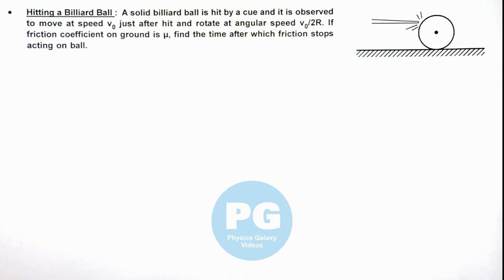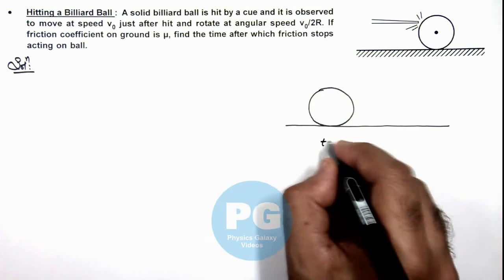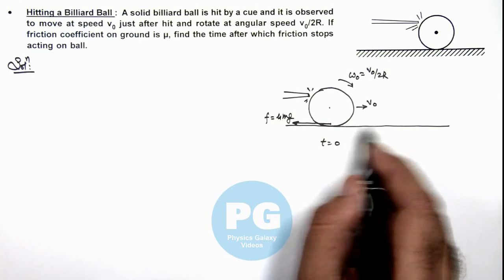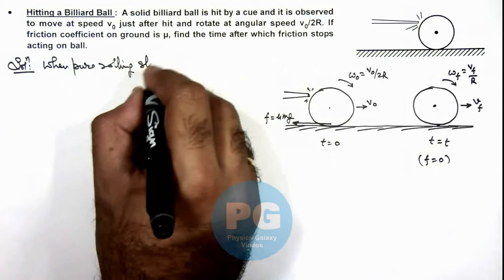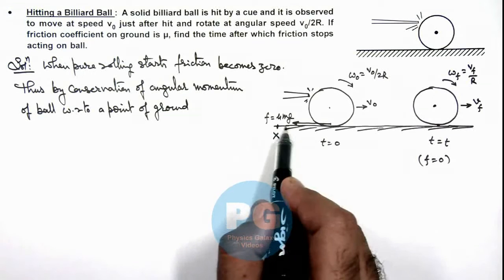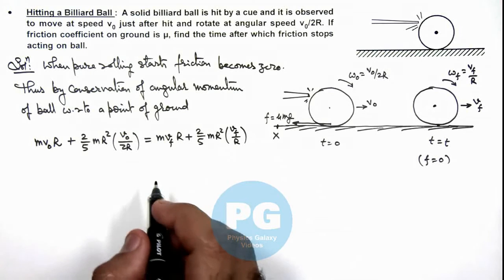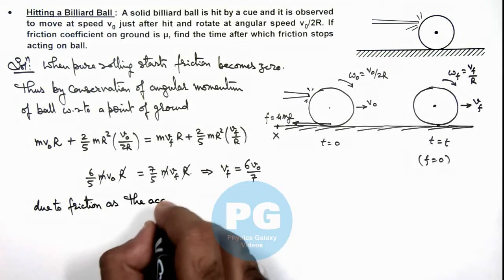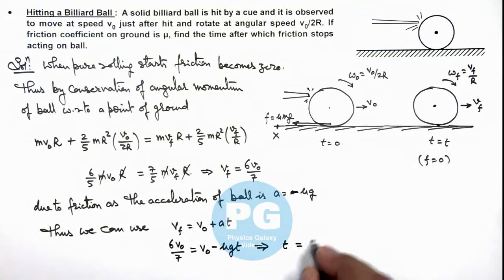20. Advance Illustration | Rigid Body Dynamics | Hitting a Billiard Ball | by Ashish Arora